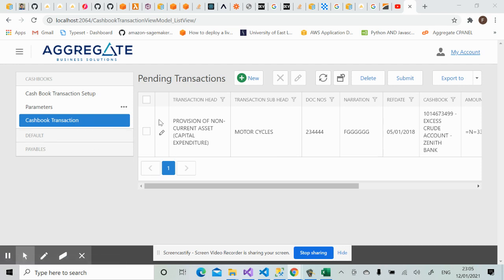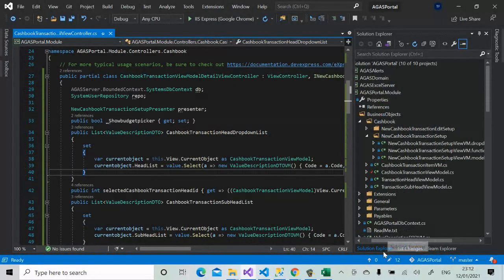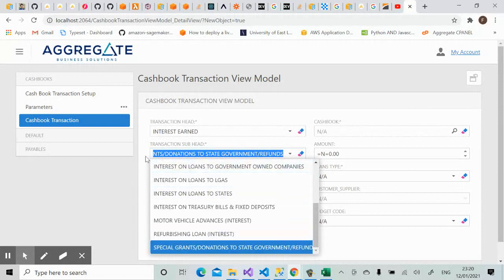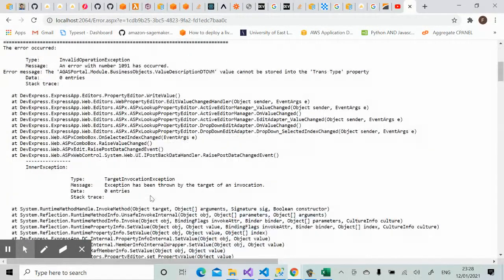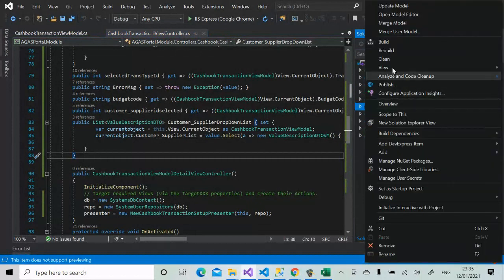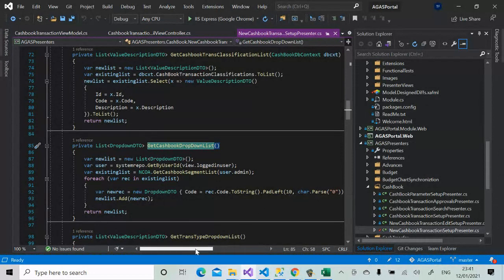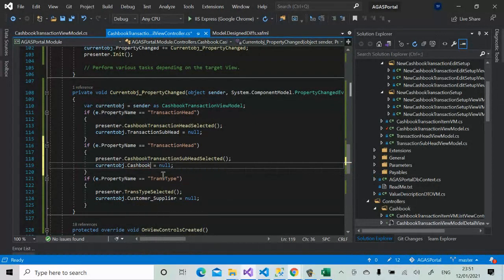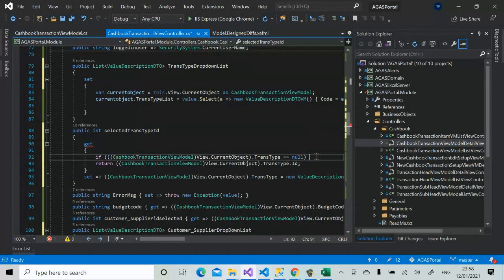Cashbook Transaction Setup Part 4: Jan 13, 2021 12:01 AM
Cashbook Transaction Setup Part 4 using Devexpress XAF